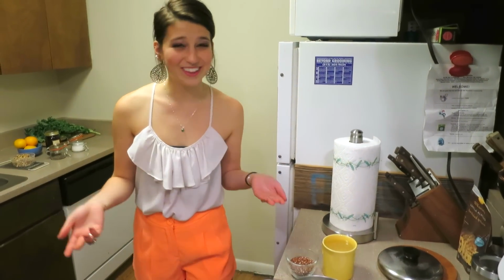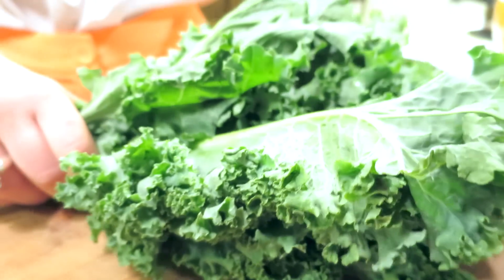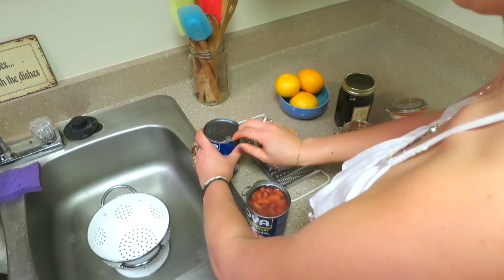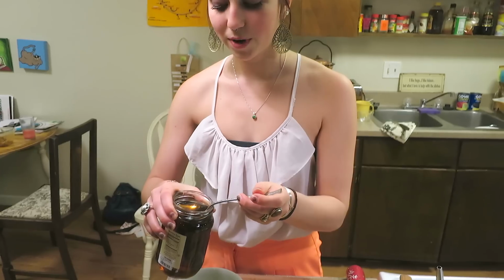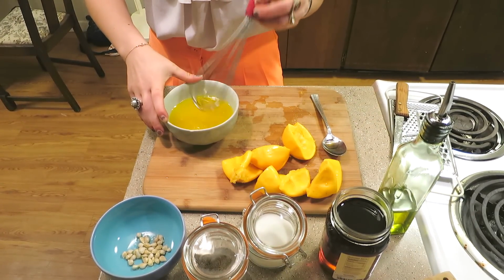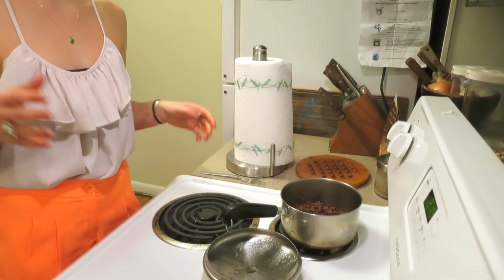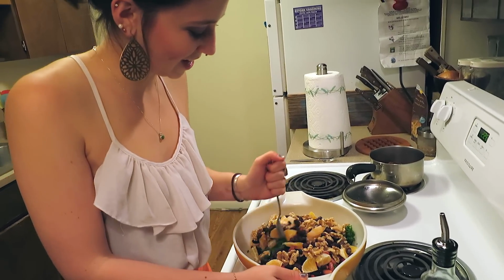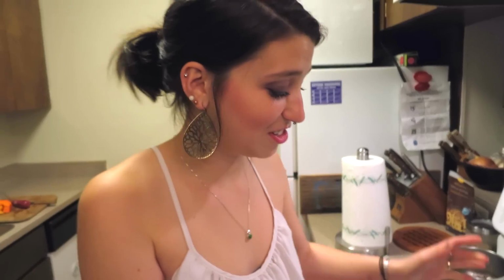Healthy New Year Recipe: Kale & Quinoa Salad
A quick how-to for one of my favorite healthy recipes -- Kale & Quinoa  Salad! Let's kick off the year with a healthy start, y'all!

Kale & Quinoa Salad:

INGREDIENTS:
-1 bunch of Kale
-2 12oz cans of beans (your choice)
-1/2 cup walnuts
-1/3 cup raisins
-1/4 cup quinoa
-3 small oranges (peeled & sliced in half)
"Vinaigrette"
-3-5 small oranges
-2 tbs olive oil
-1-2 tbs maple syrup
-S&P

METHOD:
1. Put quinoa and 1/2 cup water into pot over medium/high heat. Let come to a boil then simmer for ~20 minutes until the water has soaked into the quinoa.
2. Meanwhile, chop the kale into thin slices and place into separate bowl. Drain beans in strainer and set aside.
3. Slice your 3 oranges lengthwise and juice into a small bowl. Add in maple syrup 1 tablespoon to start and whisk. Slowly drizzle in olive oil while whisking. Add a pinch of salt and pepper. This is where your taste comes into play. If you would like it sweeter, add more maple syrup. More tart, add more orange juice -- just play around with it :)
4. Once your vinaigrette is smooth, slowly pour it into your bowl of kale; you may not use all your vinaigrette, so add a little at a time, until the kale is coated. Next, add in the rest of your ingredients (don't forget the quinoa!) and stir until well combined.
5. Taste & Enjoy!